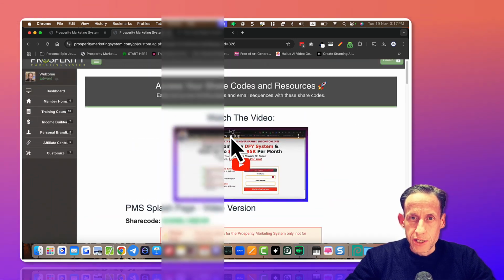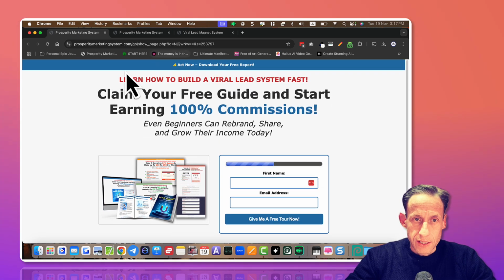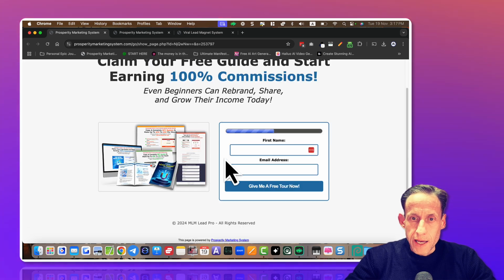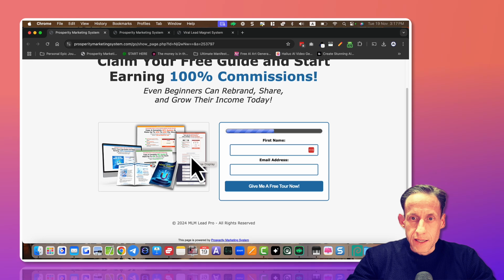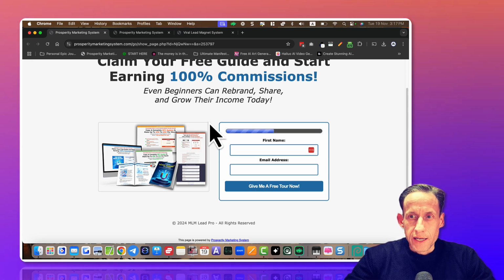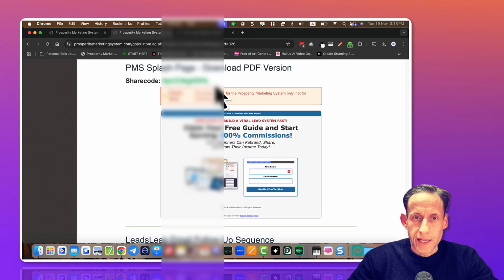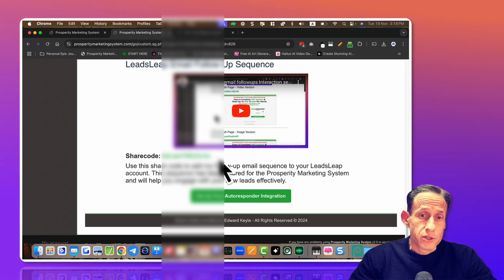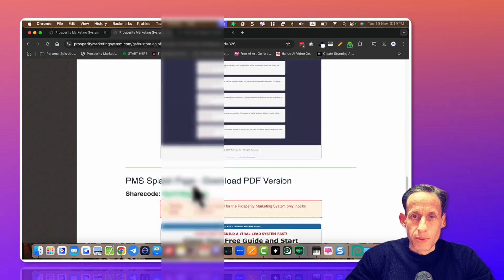Unlock 100% Commissions with This Viral Lead Magnet Strategy!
Learn how to grow your online business and earn 100% commissions using a powerful viral lead magnet strategy! In this video, I’ll show you how to leverage the Prosperity Marketing System to generate leads, boost conversions, and scale your income—all while giving away a free resource that works for you.

What you’ll discover in this video:
✔️ How to use a viral lead magnet to attract more leads.
✔️ Why 100% commissions are a game-changer.
✔️ Simple steps to integrate this system into your funnel.

This strategy is perfect for both beginners and experienced marketers looking to maximize their results. Don’t miss out—watch now and start building your income today!